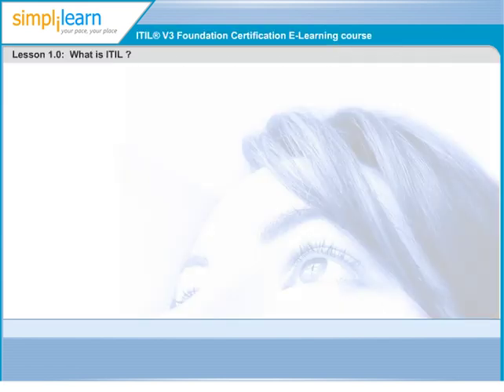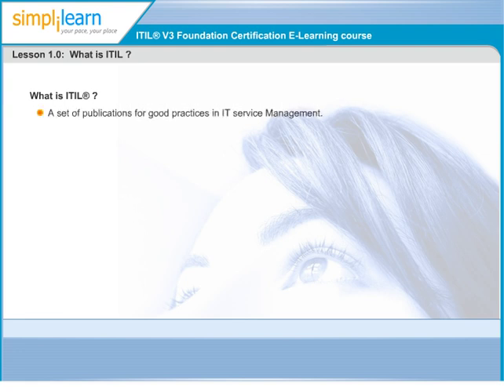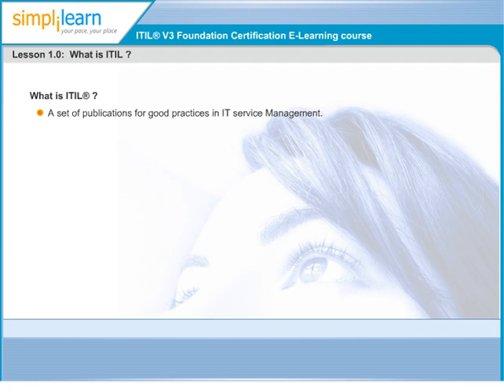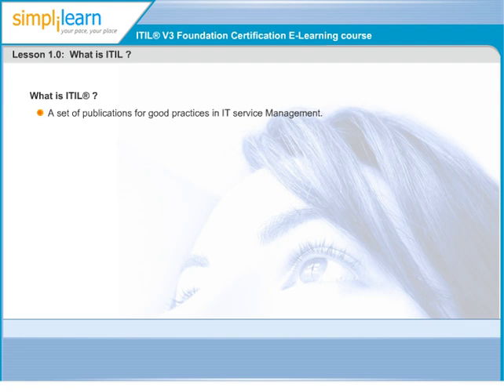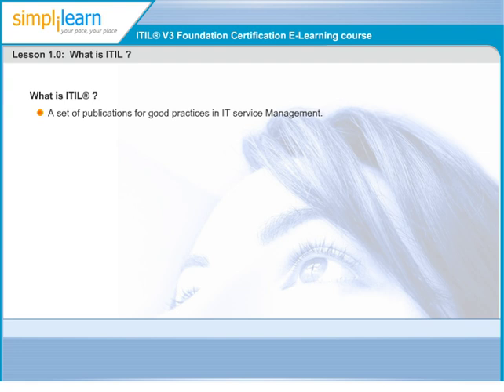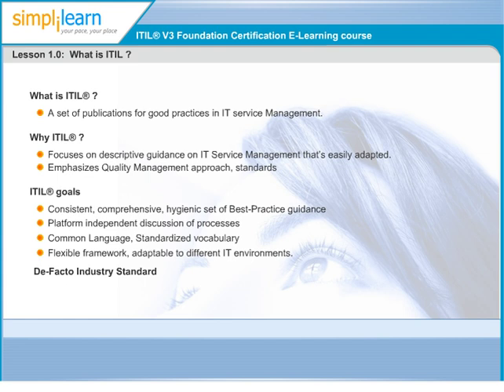What is ITIL? | ITIL 2011 (Foundation) Certification Training Online | ITIL Video Courses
Simplilearn Solutions provides IT Infrastructure LIbrary (ITIL) Certification Exam Preparation through a blended learning model of classroom training and online learning.

Transcript for What Is ITIL?

We have used this term ITIL a lot by now, but what is ITIL and what's the added value for any organization adopting ITIL?
ITIL is an abbreviation for Information Technology Infrastructure Library. A library because it is a set of books focusing on the area of Service Management for the IT industry, with guidance captured from practicing IT professionals.
So, what is Service Management for the IT industry? We just explained that on previous slide. If you are still not clear. No problem! This concept is explained again later in this module in detail.
To give some background, ITIL was published between 1989 and 1995 by Her Majesty's Stationery Office or in short HMSO, in the UK on behalf of the Central Communications and Telecommunications Agency, also known as CCTA -- which is now a part of the Office of Government Commerce or OGC in short. Its early use was principally confined to the UK and Netherlands. A second version of ITIL was published as a set of revised books between 2000 and 2004.
In 2007, ITIL Version 2 was superseded by an enhanced and consolidated third version of ITIL, consisting of five core books covering the service lifecycle.
ITIL is not a theoretical view of how to manage IT services. It is a documented practice; it is easily adapted to, irrespective of the organization's size or complexity. It emphasizes quality management approach and standards, supports quality systems such as ISO 9000, and is guided by total quality frameworks, such as European Framework for Quality Management or EFQM in short, and the Malcolm Baldrige National Quality Award or MBNQA in short.
Since the time of the introduction of Version 2, ITIL had become a worldwide de facto standard for IT Service Management. This is reflected not only in the large number of people following ITIL training courses and getting certified, but also in the adaptation of ITIL by the British Standards Institute. This involved the incorporation of the ideas behind ITIL in the British Standards Institute standard BS 15000, which is now ISO 20000 standard.
The ITIL's goals have been to provide a consistent yet flexible best practices framework for IT service Management having a standardized vocabulary and platform independent processes.